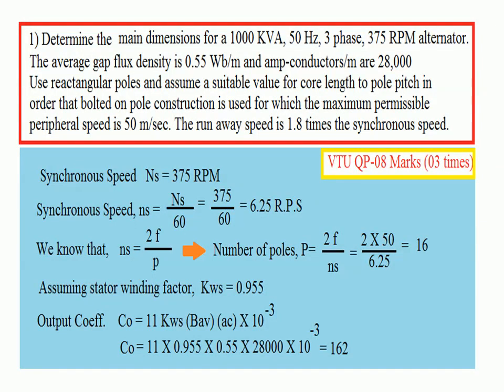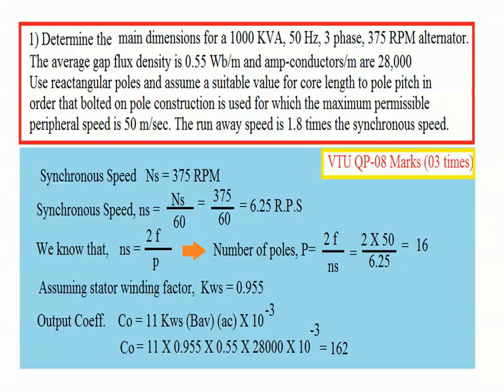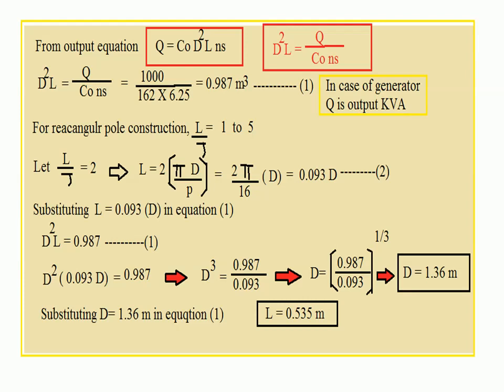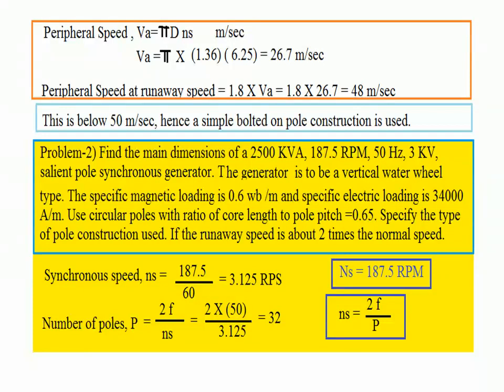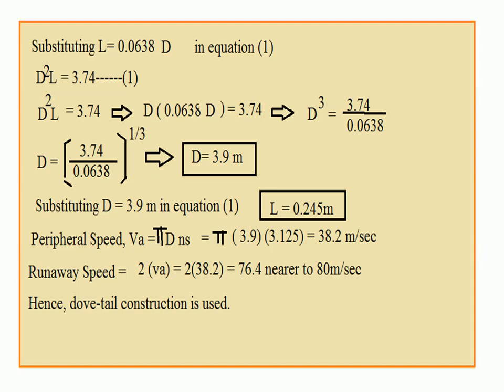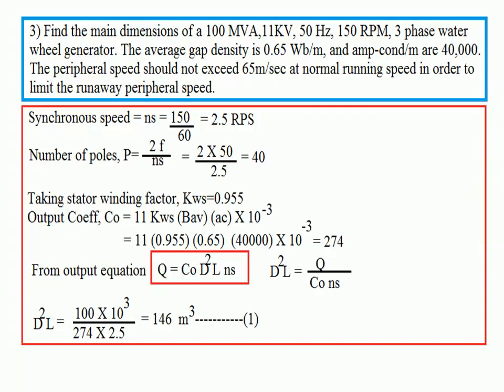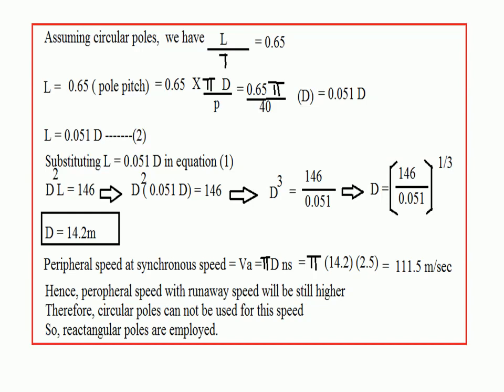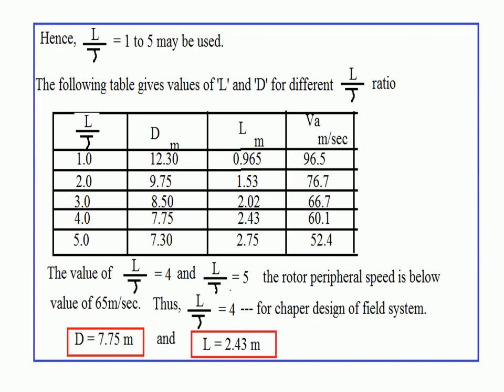Problems on main dimensions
Problems on main dimensions of synchronous machines, main dimensions, peripheral speed, runaway speed.